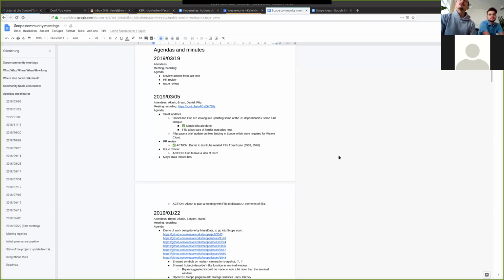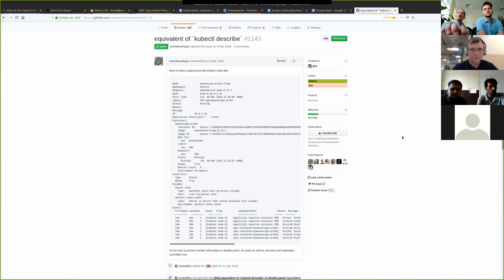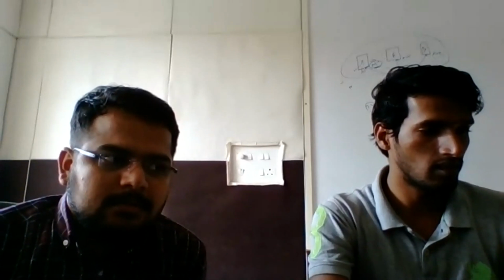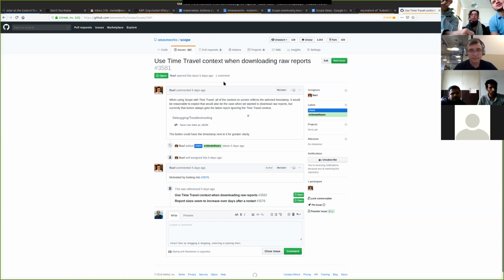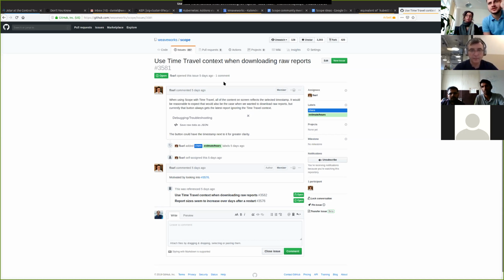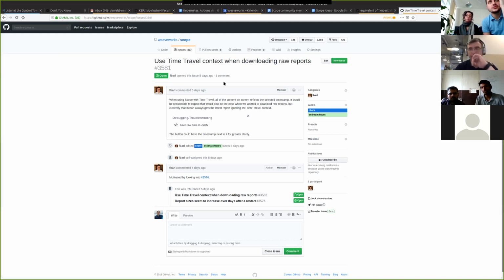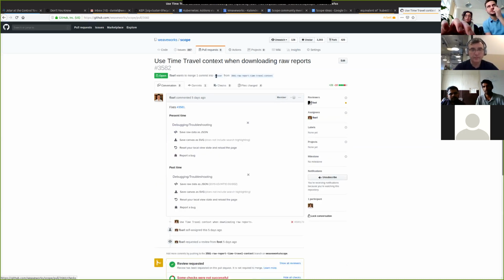Weave Scope meeting 2019-03-19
Meeting of the Weave Scope community on 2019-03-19.